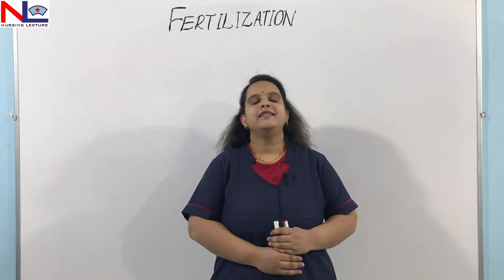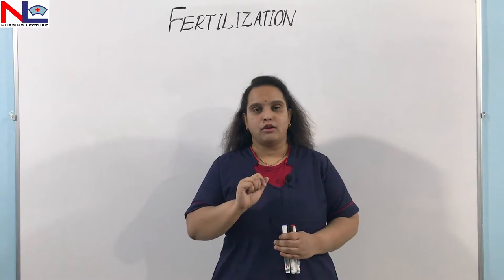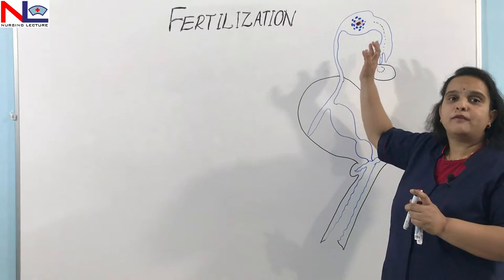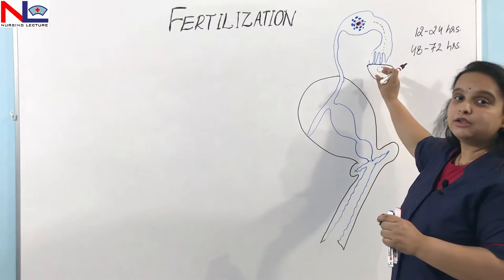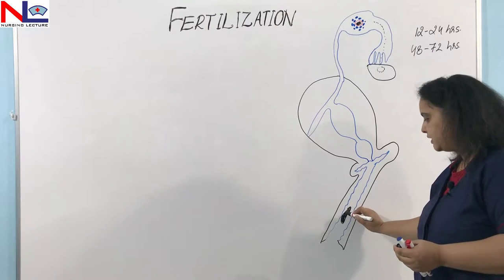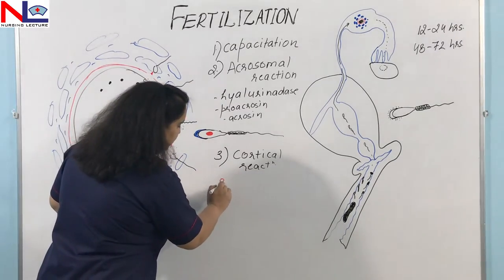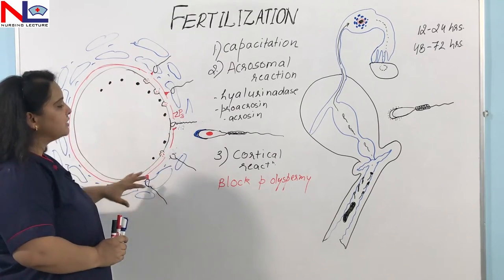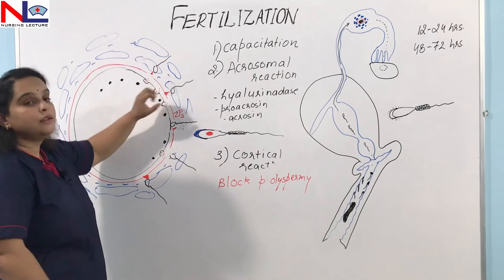Fertilization in Human | Human Reproduction | Nursing Lecture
Fertilization in humans means the fusion of 2 pronuclei to form a zygote. So the fertilization in humans takes place in the ampullary part of the fallopian tube and in this video, you must be able to know the route the secretions that help the sperm in their transportation to reach nearby the secondary oocyte.

And by a diagrammatic presentation on board, you might be able to see the receptors which make the sperm cell to attach by the layer and finally they put their genetic material inside the secondary oocyte, under this whole process sperm goes into the capacitation, acrosomal reaction and by cortical action of oocyte polyspermy is blocked.